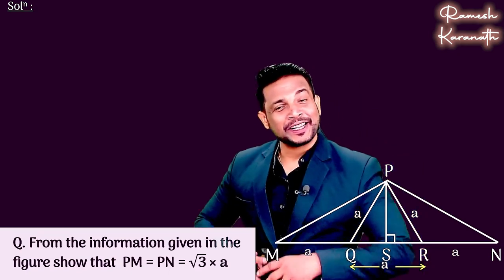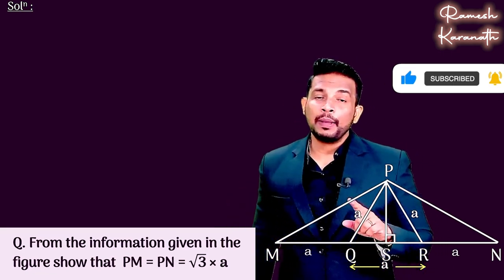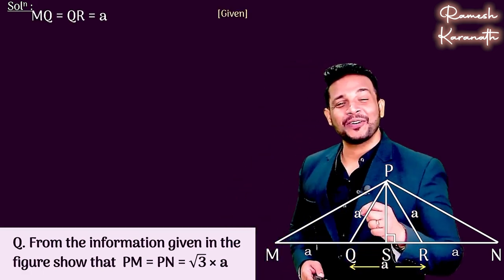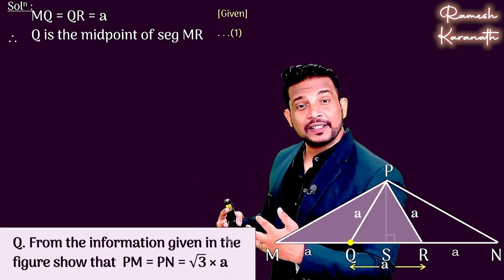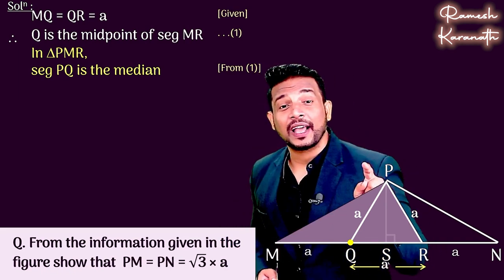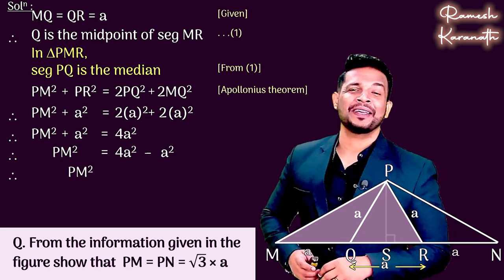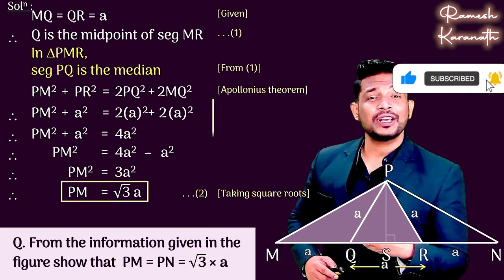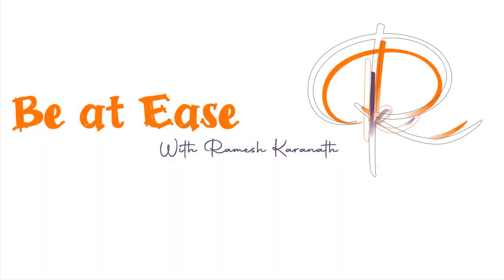From the information given in the figure show that PM = PN = √3 × a